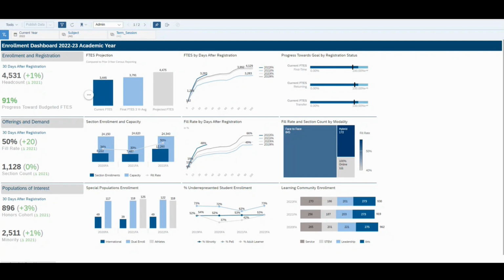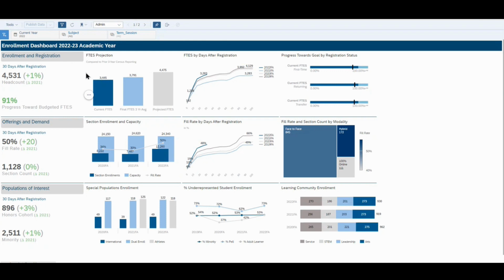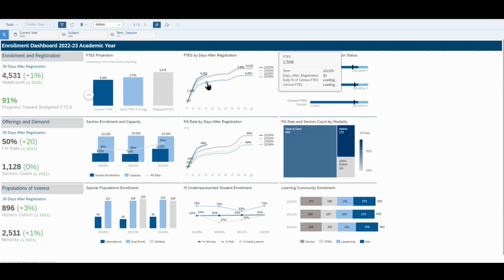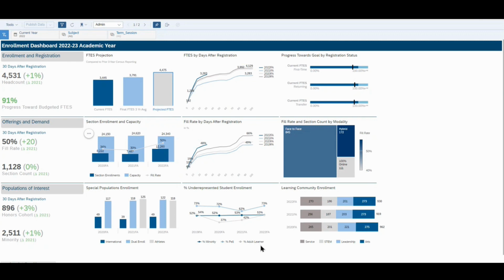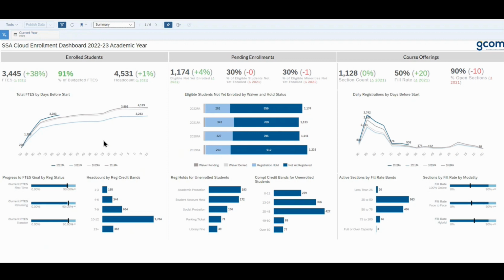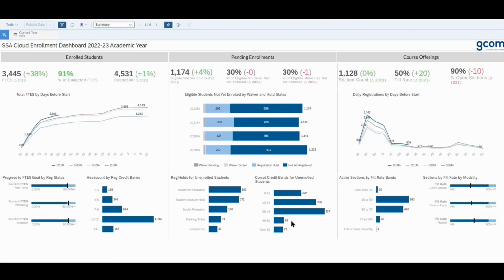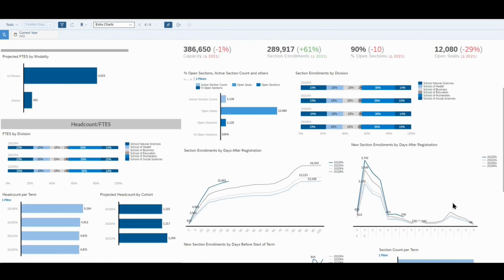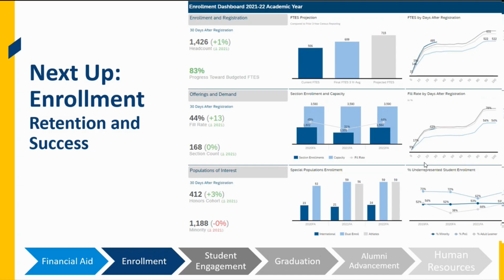Student Success Analytics (SSA) Cloud Enrollment Management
This is the fourth video in our SSA Cloud Months to Minutes demo series, highlighting the enrollment module. These dashboards allow institutions to monitor enrollment compared to goal and budget projections, and identify barriers to registration and help students complete the process. This dashboard includes customizable views for academic department chairs as well.

SSA Cloud integrates analytics across the entire student lifecycle in a modular approach, providing strategic views for leaders and operational views for departmental staff. SSA Cloud is secure and easy to implement, with minimal impact on IT. Check out the full on-demand demo series for more info!